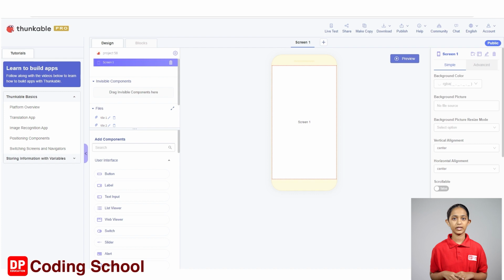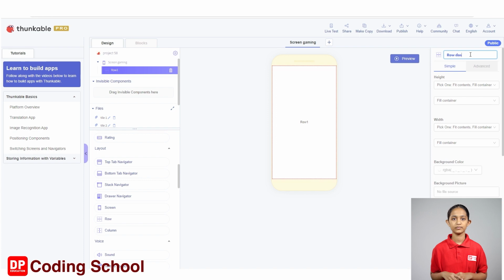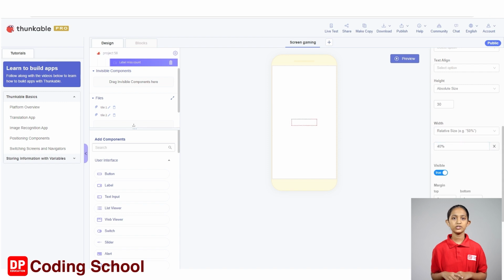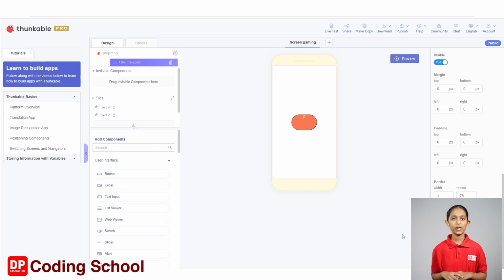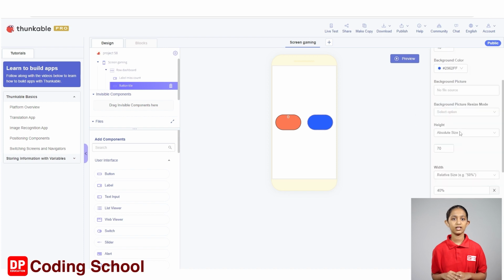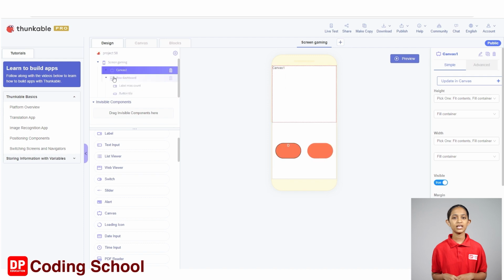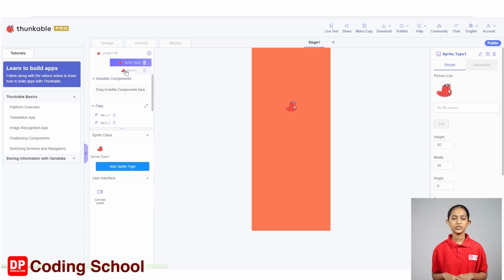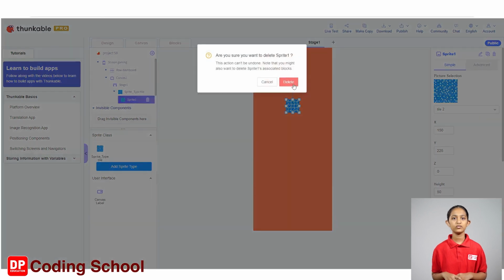Project 260 Step 2 - How to design the app